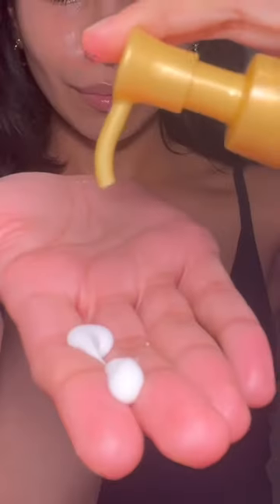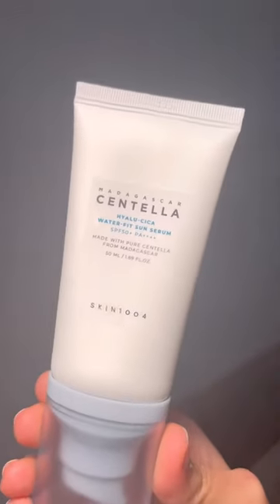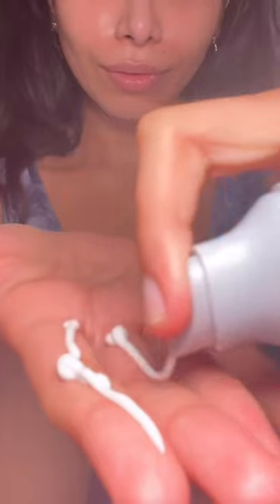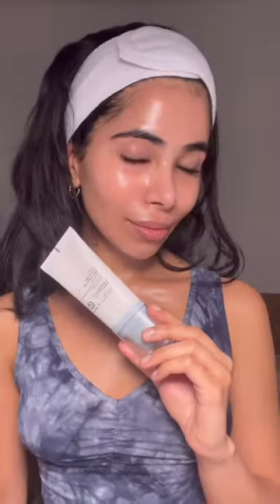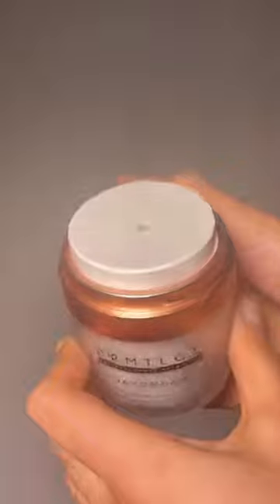Top 3 SPF - Non Greasy, No White Cast